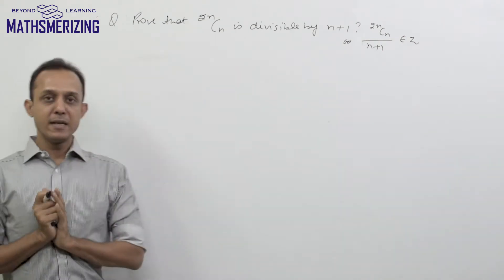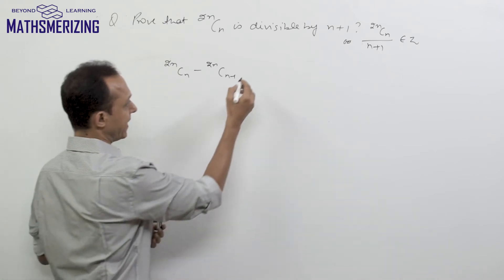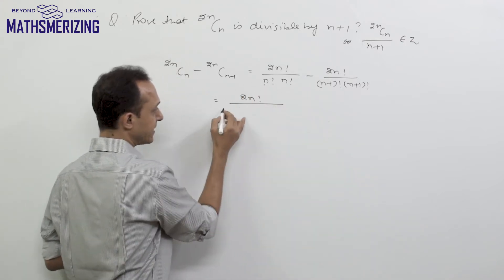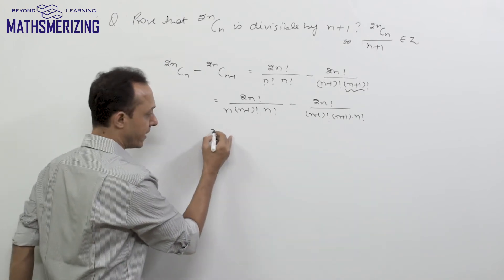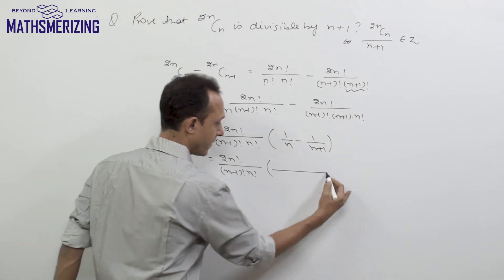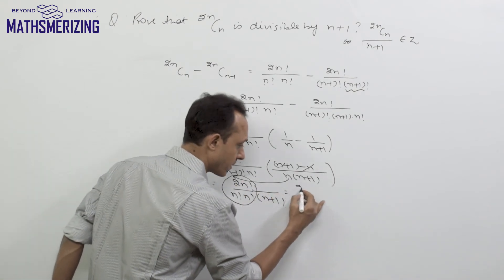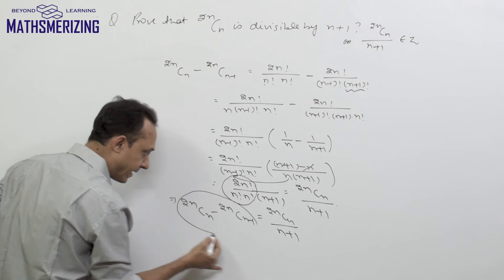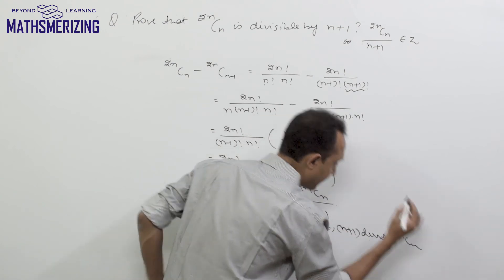Binomial coefficients SE3: Prove 2nCn is divisible by n+1